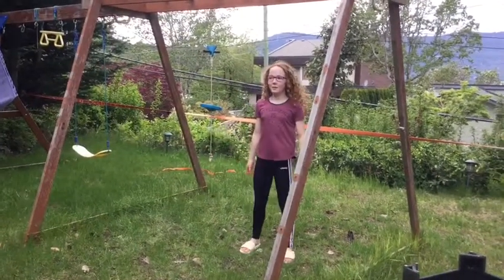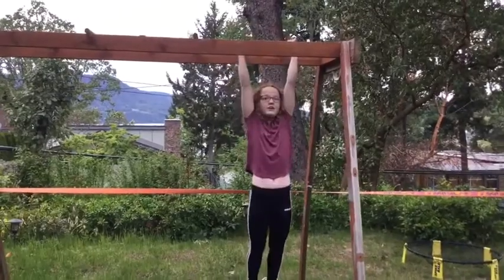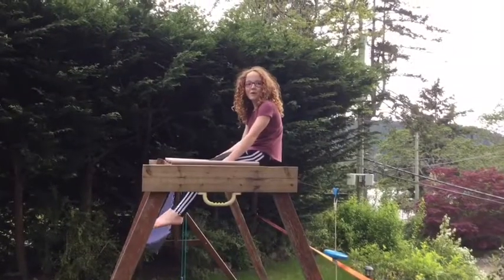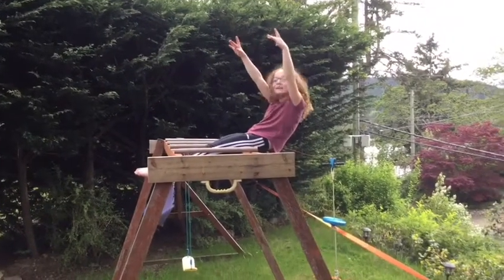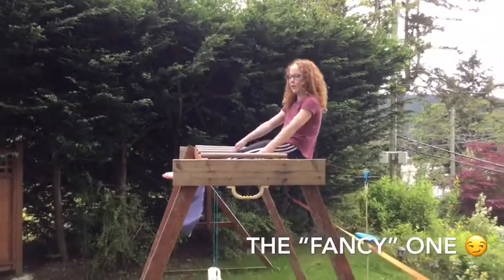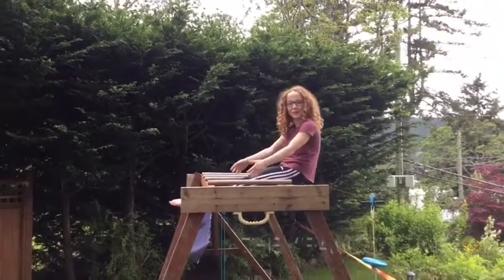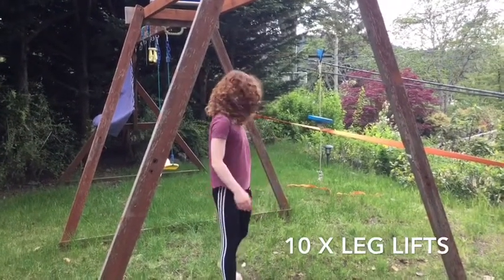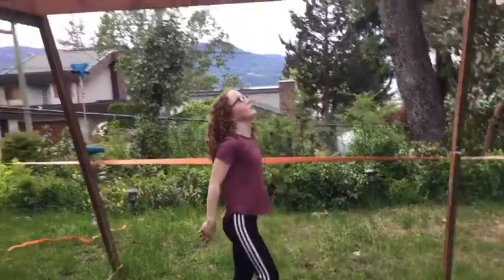Monkey bar challenge with Elly!!!